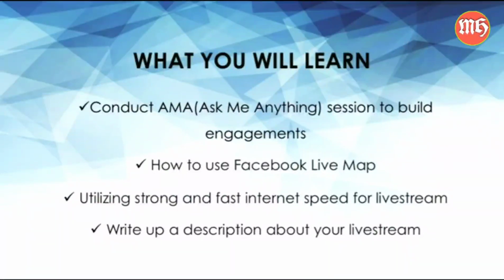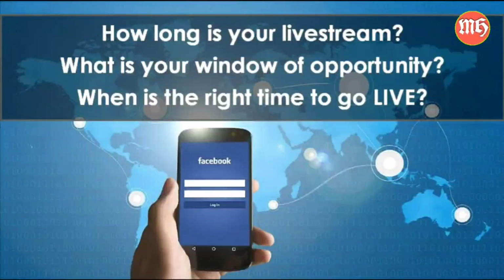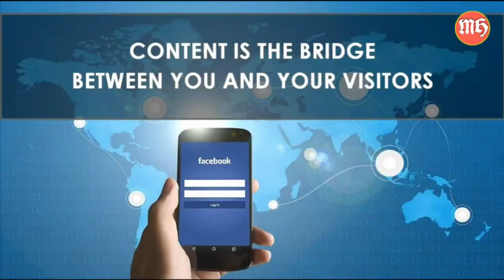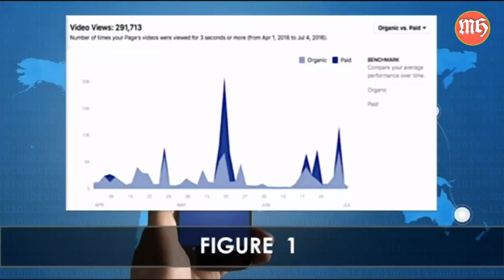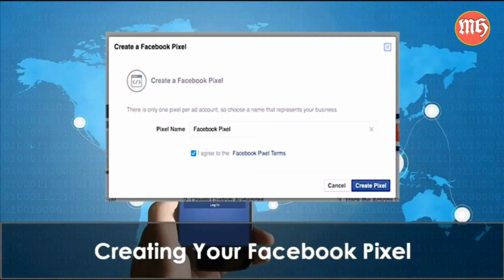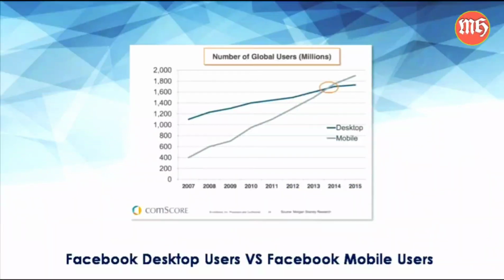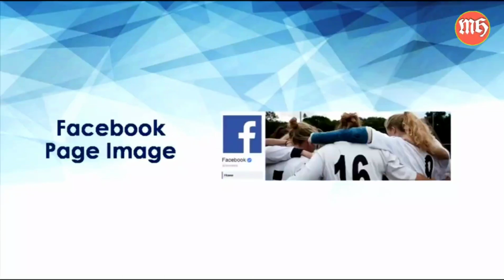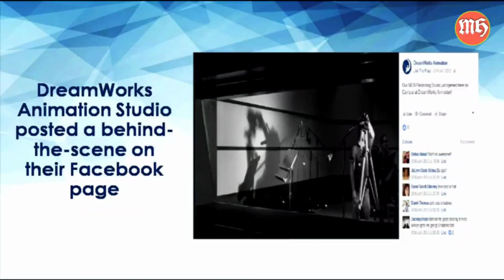Generation of income Facebook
Make money with generation of income by YouTube.
In this video we will know :-

01 - How To Use Facebook Live To Share Value And Build Engagements

02 - How To Optimize Your Facebook Live Traffic

03 - How To Utilize Facebook Live As A Sales Funnel

04 - How To Generate More Leads After Your Livestream

05 - How To Target And Retarget Facebook Audience

06 - How To Build Your Facebook Pixel And Event Conversions

07 - How To Use Facebook Video Ads To Market Your Business

08 - How To Start Your Own Facebook Ads Campaign

09 - How To Optimize Your Facebook Ads To Increase Conversions

10 - How To Turn Your Facebook Profile Into An Authority Figure

11 - How To Turn Your Visitors Into Leads And Customers

12 - How To Reach Thousands Of Followers With Your Facebook Page

Like if you like the video. We can bring similar videos to you.
More video are uploaded you can watch and learn best joy. This video 💯% free of cost for beginners to experts. More link are below please visit this👇👇👇👇👇👇👇👇👇👇👇👇👇👇

some special & useful gadgets for you click the below button from link

1. Canon EOS 1500D 24.1 Digital SLR Camera (Black) with EF S18-55 is II Lens
Dell 14 (2021) i5-1155G7 2in1 Touch Screen Laptop, 8GB, 512GB SSD
2. boAt Rockerz 255 in-Ear Earphones with 8 Hours Battery
3. Jabra Elite 3 in Ear True Wireless Earbuds – Noise Isolating with 4 Built-in Microphones

4. Redmi Note 11 (Horizon Blue, 6GB RAM, 128GB Storage)|90Hz FHD+ AMOLED Display | Qualcomm® Snapdragon™ 680-6nm | Alexa Built

5. Redmi Note 11 Pro + 5G (Stealth Black, 6GB RAM, 128GB Storage) | 67W Turbo Charge | 120Hz Super AMOLED Display

6. BOBO BM4 Jaw-Grip Waterproof Bike / Motorcycle / Scooter Mobile Phone Holder Mount, Ideal for Maps and GPS Navigation (Orange)

facebook page make money
#100% free full course
best online earn money gatway from home
best video for fb earning course
for beginners
for house wives
for freelancer
for make money online
make money with Pinterest
make Money with YouTube
generation of income by YouTube
generation of income by Pinterest
generation of income by LinkedIn
generation of income by facebook